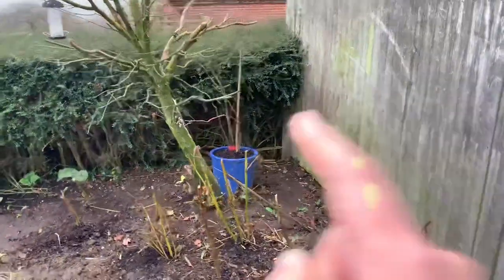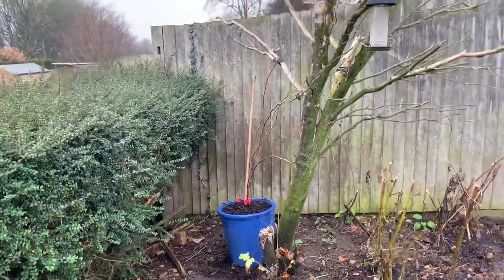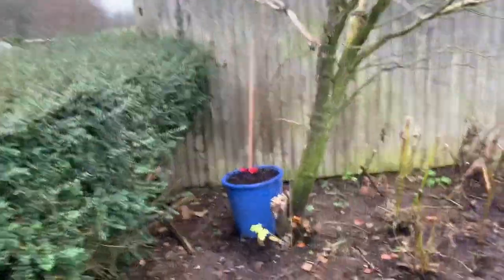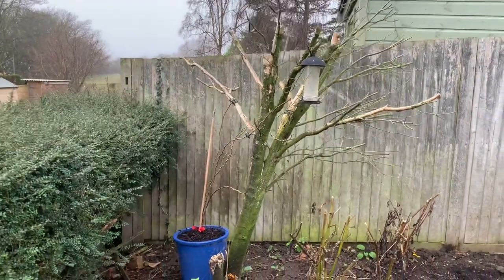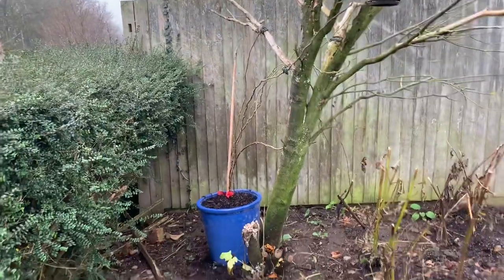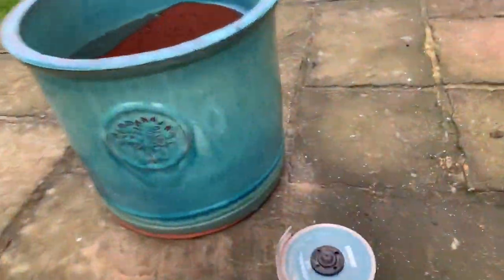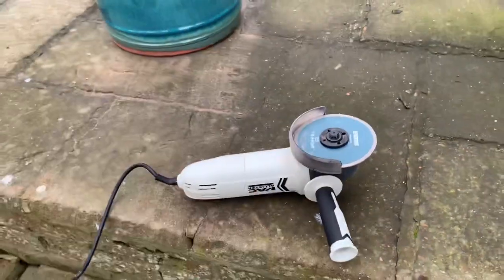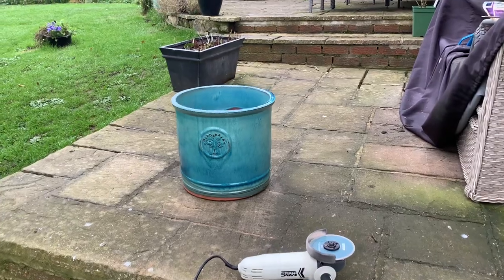Planting in a Baseless Pot | Long Term Solution | Planting in a Baseless Container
Here I am planting a kordes rose in a Baseless Container. Cutting the bottom of a terracotta pot with an angle grinder and I am reliably informed its a long term solution to planting in pots.
Bunny Guinness is an expert and has her own YouTube channel, I will add a link to her video here. It was on her channel I first saw it and all credit to her. She explains it far better than I could.

The actual process is very easy as you might see in this video.